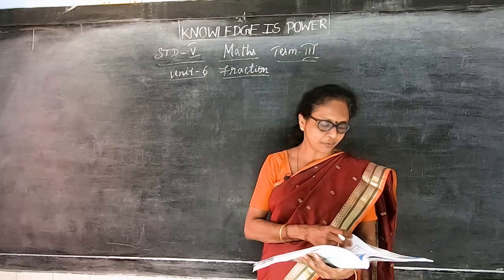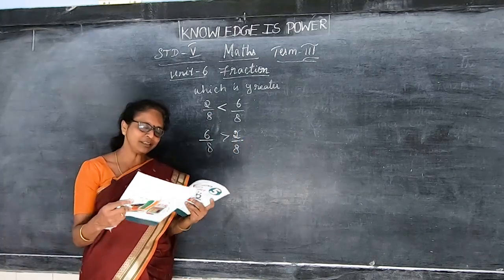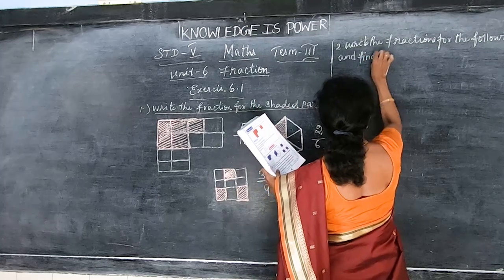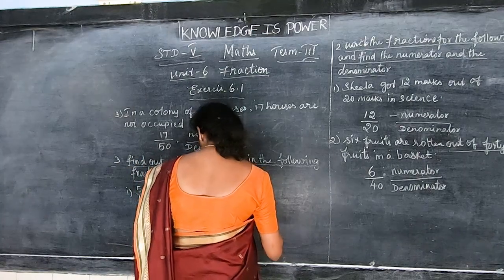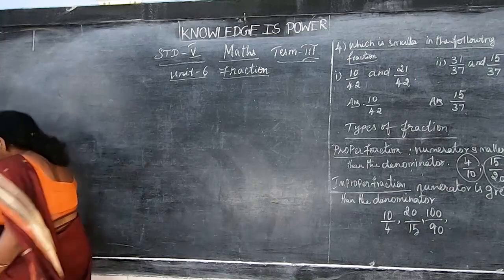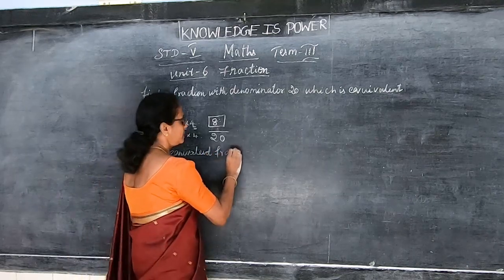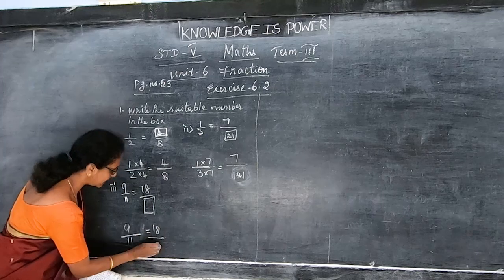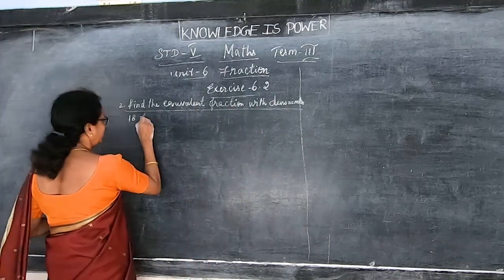V STD - Maths 18 - Fraction (Term 3)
Samacheer Kalvi